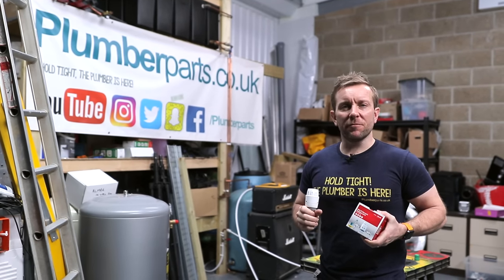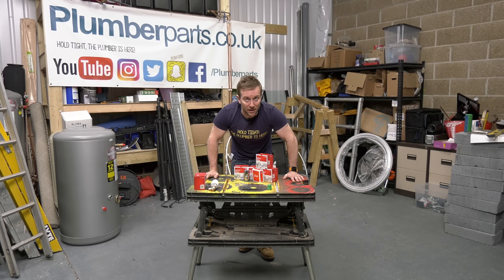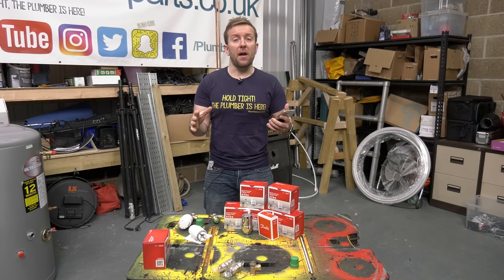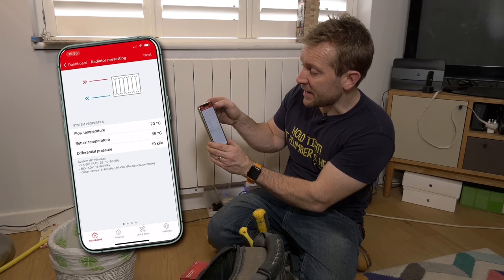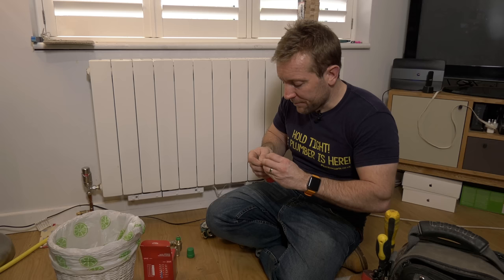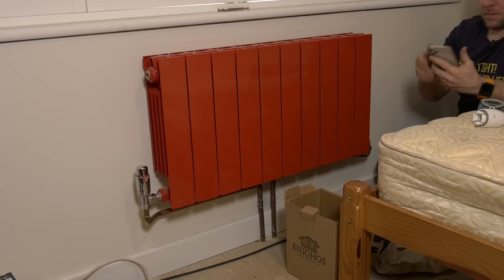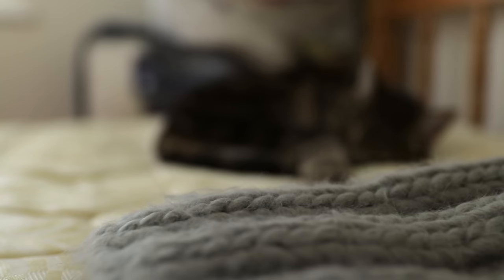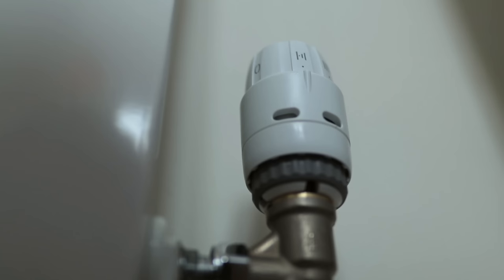HOW TO GET EVERY RADIATOR HOT - AUTOMATIC BALANCING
I show you how to get every radiator hot in your home. Even if only one radiator is not getting hot!

You may ask yourself, why do some radiators not get hot? Or your central heating is on but your radiators are cold? Or the central heating is not working downstairs? Or how to balance a heating system? If you find that one radiator isn't getting hot. Or even most of your radiators are not getting hot. Then you may need to balance the central heating system. This can be hard to do with just the lockshield end. So Danfoss have come up with the Automatic Balancing Hydronic Thermostatic Radiator Valve Ras-B2. Now you can use the Danfoss installer app to find out what setting your thermostatic radiator valve should be using the collare under the valve head. It's a great idea and worked really well in my home. I changed every radiator valve and got every radiator steaming hot!